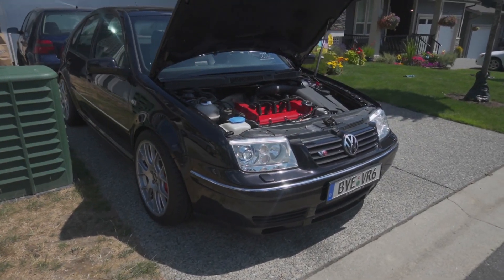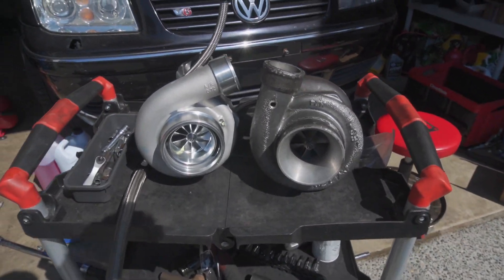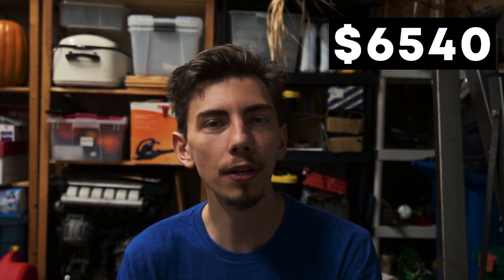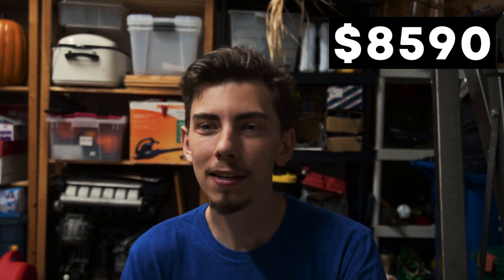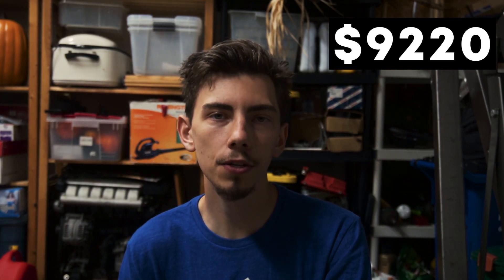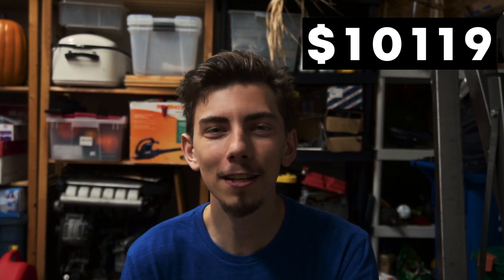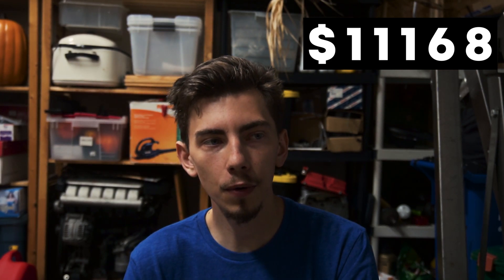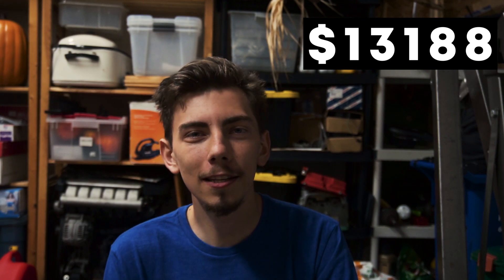How much did it cost to Turbo my VR6? Cost breakdown!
Today I go over pricing on each individual component in the build. I collected parts over the span of 2 years, new and used. Now it's been grouped into one video for your enjoyment. This can give you a good idea of how expensive one of these builds can get.